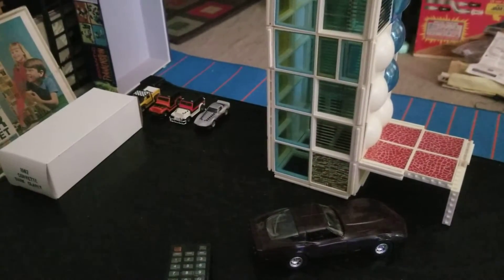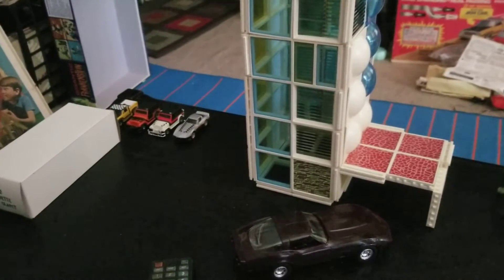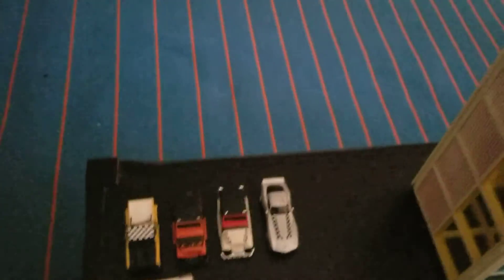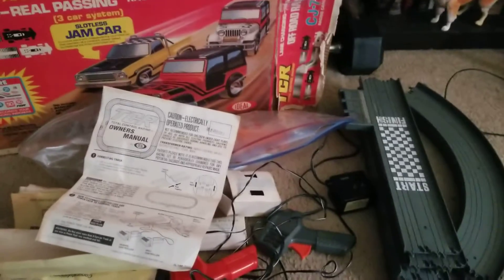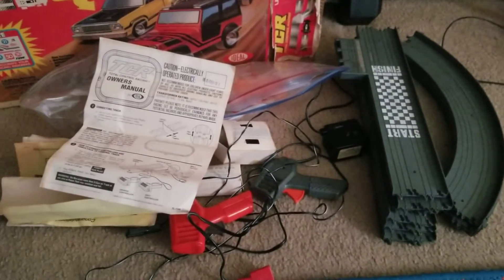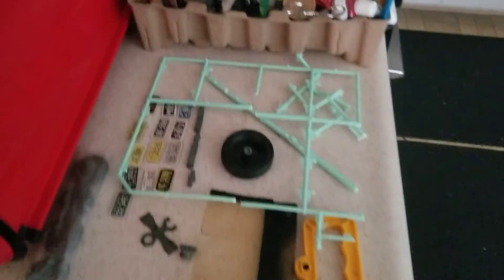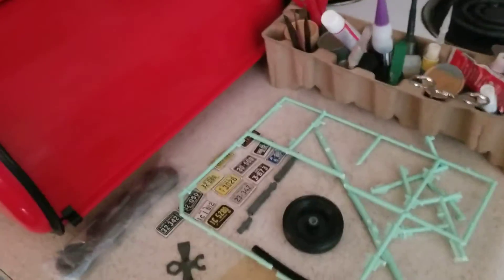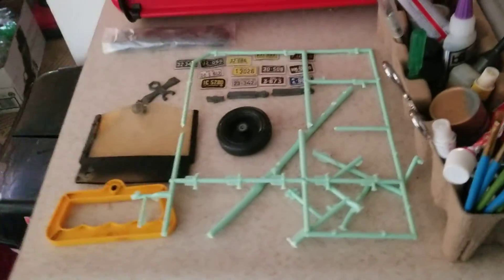Vintage Toy Restoration Ideal Super City, TCR, and XP 600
In the first video in a series, we briefly outline 3 current or upcoming projects.